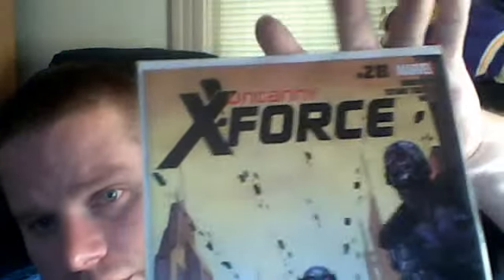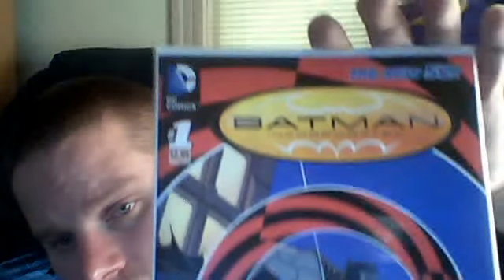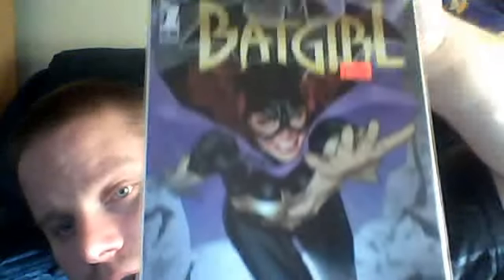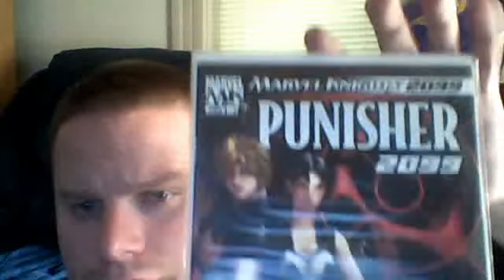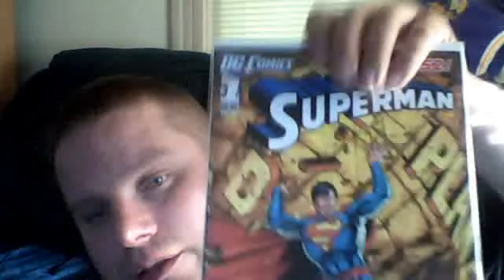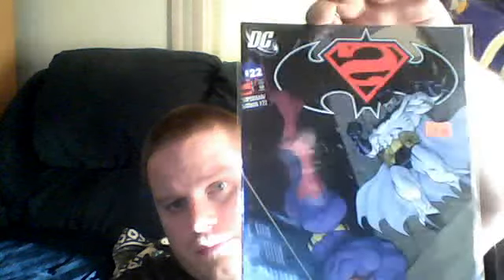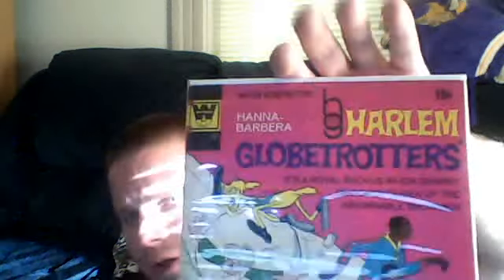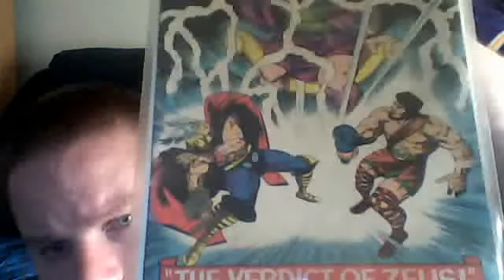SUperHeroesDen1: Comic Haul and Trades!